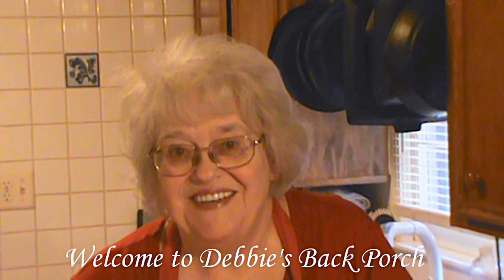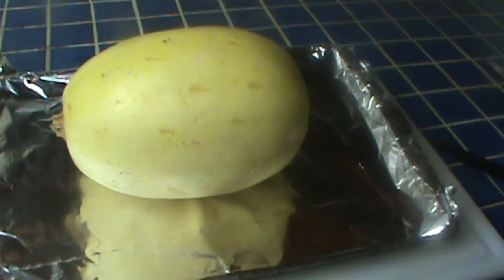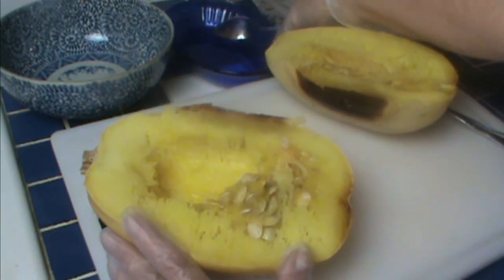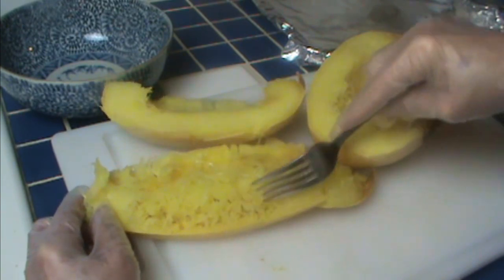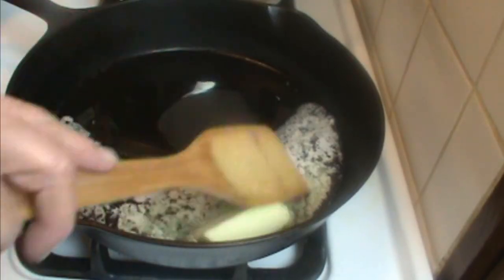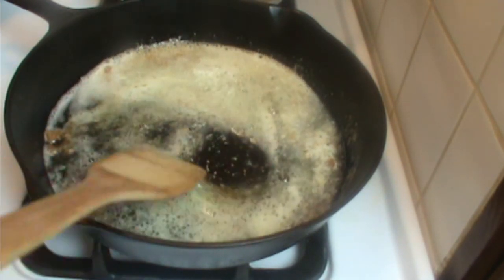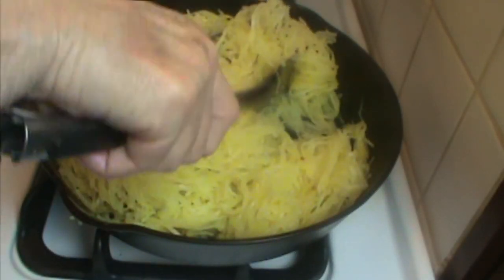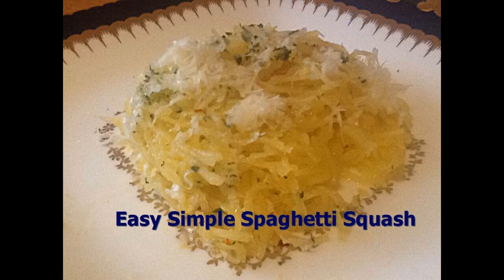Cooking From Scratch: Easy, Simple Spaghetti Squash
As a diabetic, I really have to limit my pasta intake and I really love pasta.  Spaghetti squash is my favorite substitute for pasta.  It is low carb. delicious and pretty easy to prepare.

To find all my videos, and the blogs and vlogs of many good cooks, join us on Facebook at Vlogs and Blogs With Debbie and Friends

For hundreds of original recipes by our Facebook members, join us on Facebook at  Cooking From Scratch on Debbie's Back Porch.